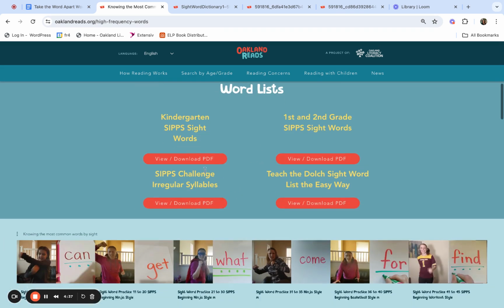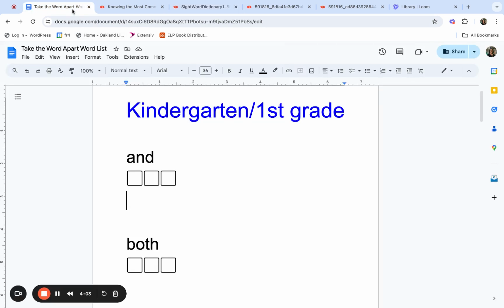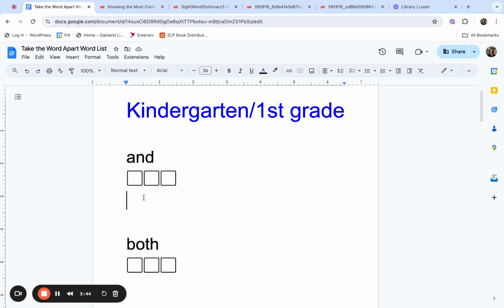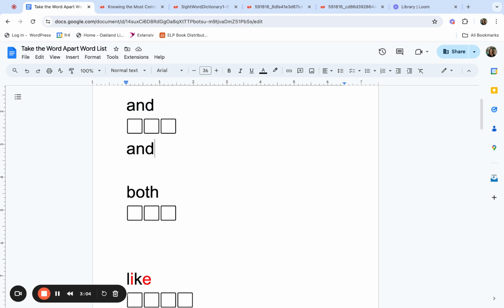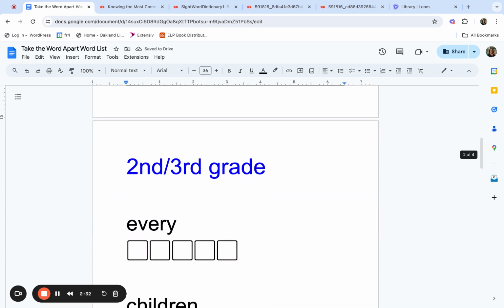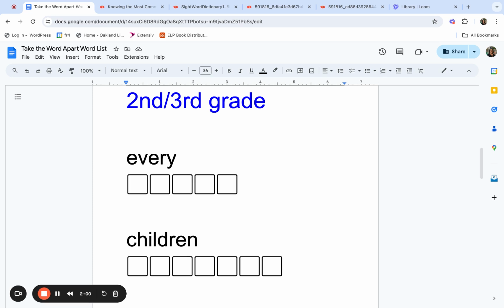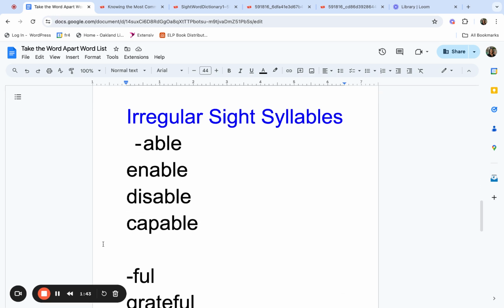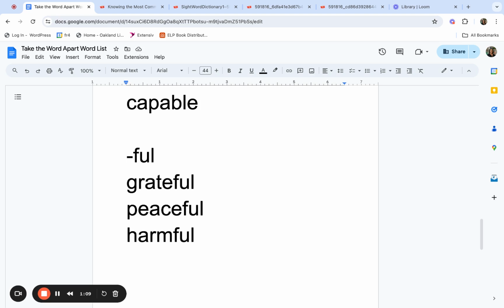Using Oakland Reads to do Take the Word Apart Activities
This video accompanies the Springboard Take the Word Apart Workshop